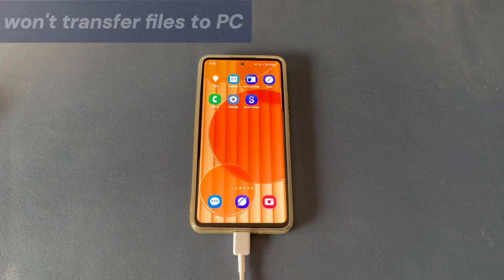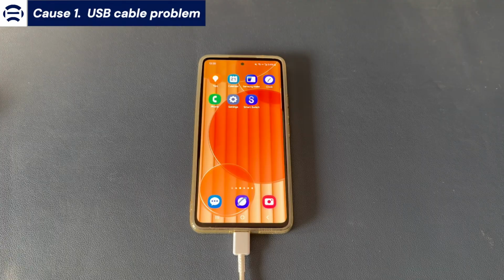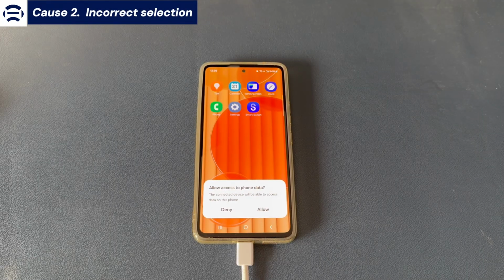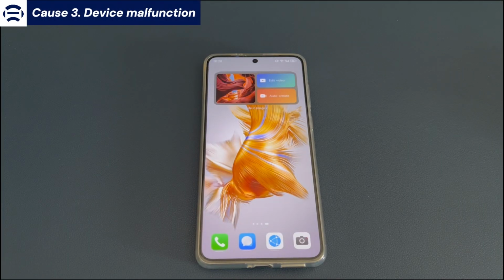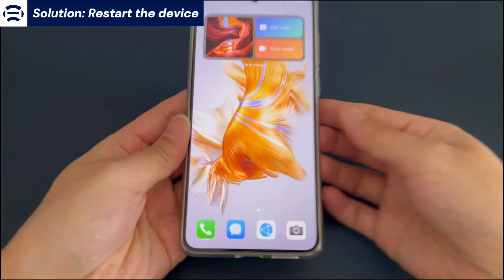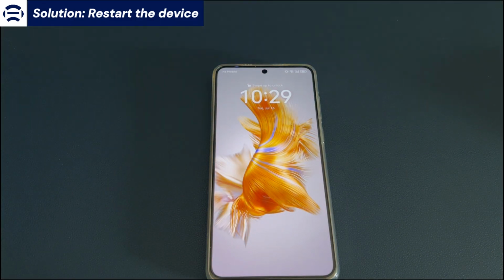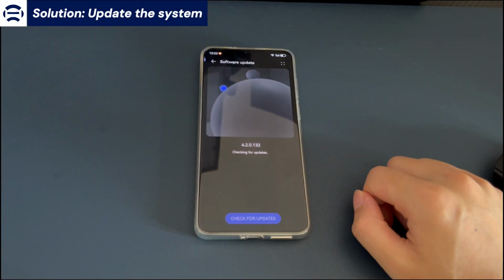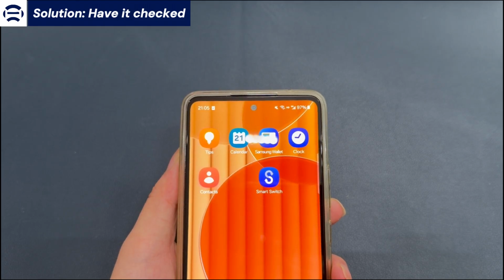My Android Phone Won't Transfer Files To PC. How to Fix Files Transferring Issues?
Today's video is about what to do when your Android phone won't transfer files to your PC. Here's how an Android phone user describes the issues from the forum:

"I connected my Android phone to my computer using a USB cable and found the files I wanted to transfer, but when I tried to transfer them, it prompted 'The requested resource is in use' or 'This device is inaccessible'. Now the phone can only charge, but cannot transfer files. How to fix an Android phone that won't transfer files to PC?"

When you encounter the problem of not being able to transfer files from your Android phone to your PC, don't panic.
To help you out, we'll explain why and how to fix the problem to get your device working again.

5 Causes❓& Solutions💡

00:52
Cause 1. USB cable problem.
Solution: Replace the USB cable.

01:28
Cause 2. Incorrect selection.
Solution: Select the correct option.

02:06
Cause 3. Device malfunction.
Solution: Restart the device.

03:05
Cause 4. System version issues.
Solution: Update the system.

03:52
Cause 5. Computer or hardware problems.
Solution: Have it checked.